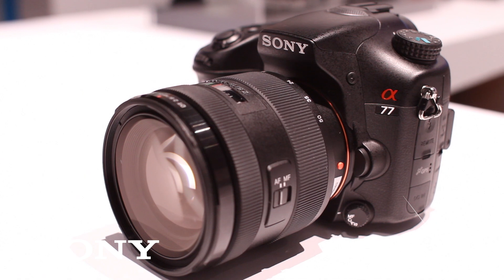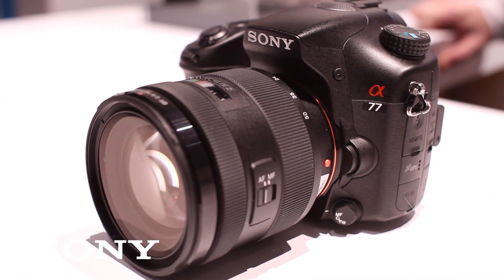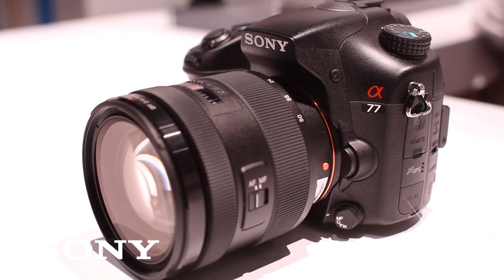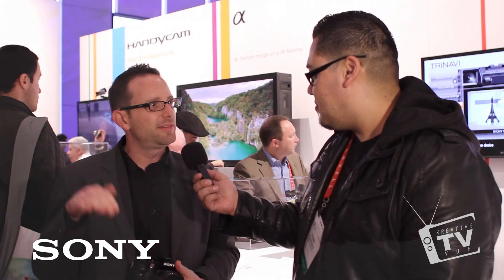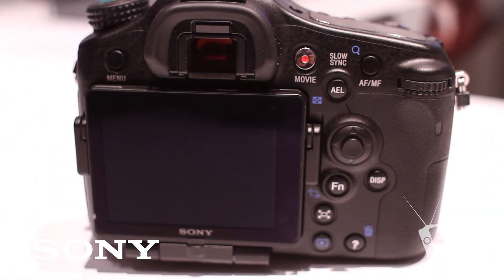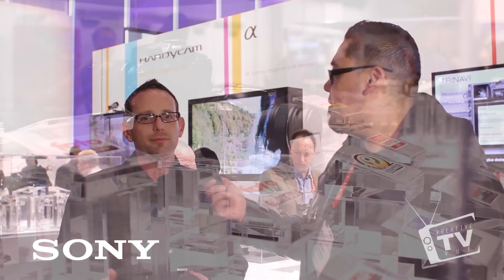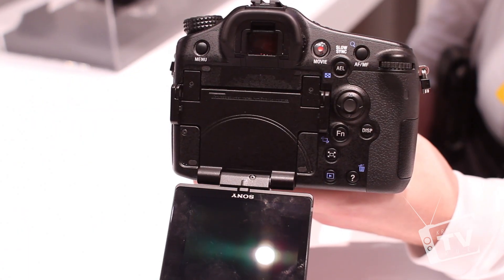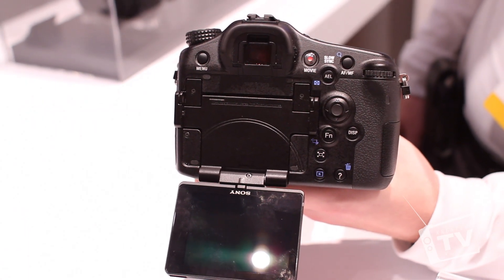CES 2012 Sony a77 Interview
On day one of my CES 2012 adventure, I got to speak with Sony about their a77. This camera is pretty much their Flasgship DSLR camera as it sports a 24MP sensor, 12fps and continuous autofocus in movie mode. Although Sony is not everyone's first choice when shopping for a DSLR, you might want to consider some of Sony's DSLR's features.